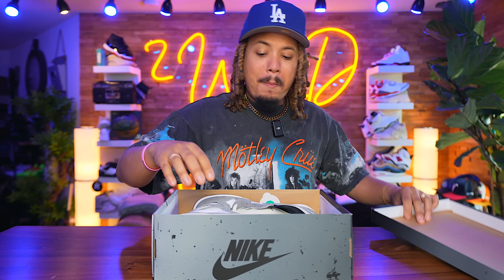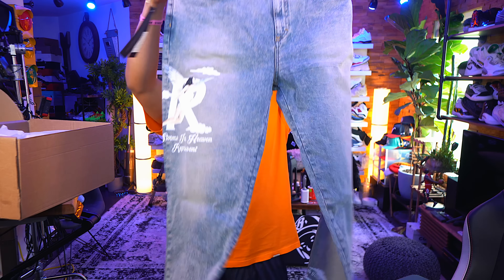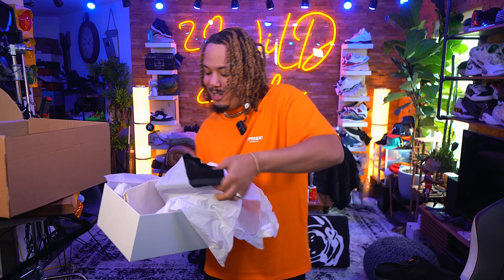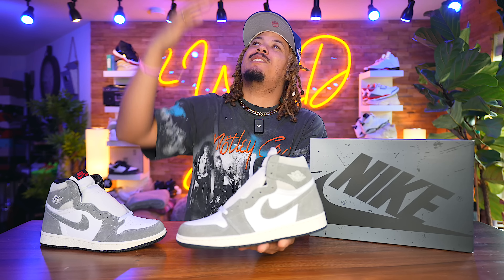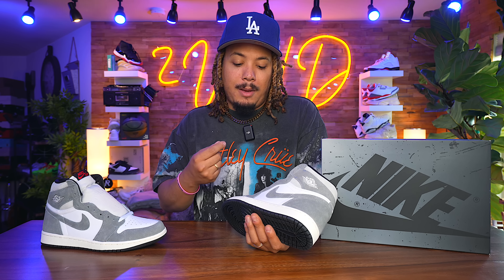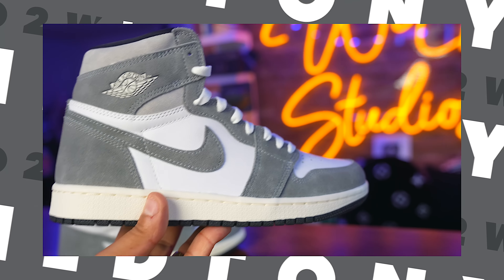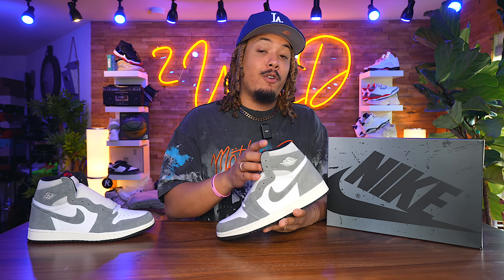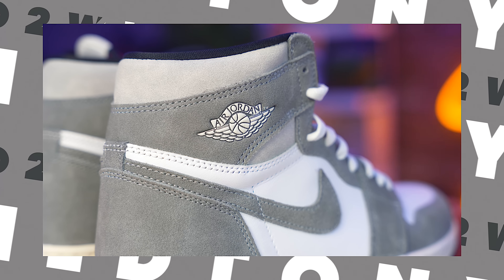The Jordan 1 Washed Heritage Will Be VERY Popular This Summer ! Early In Hand Look !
Links to All Pickups !

Represent has also launched its Summer Capsule 23, check it
And don’t miss the Vault later this month!

MY DIMENSIONS
Height: 5'8
Weight: 170lbs
Waist: 34
Shirt Size: M/L
Shoe Size: 8.5-9